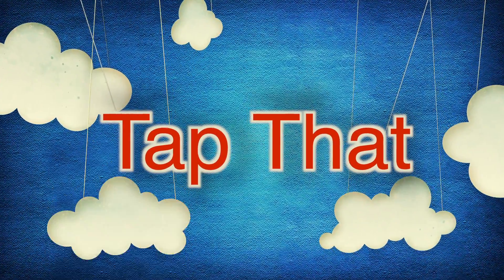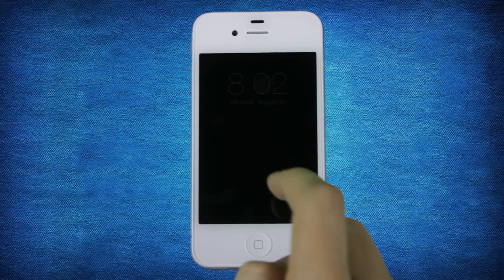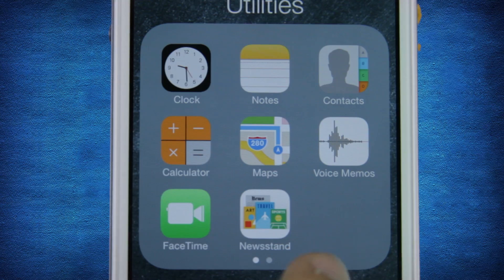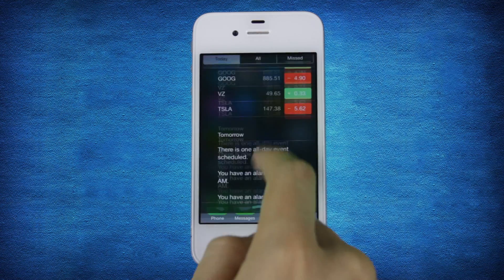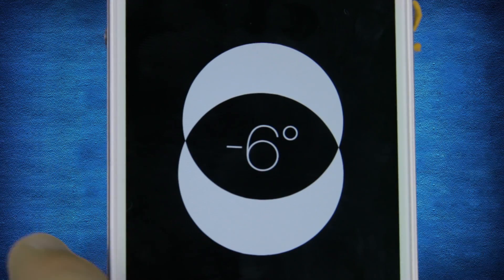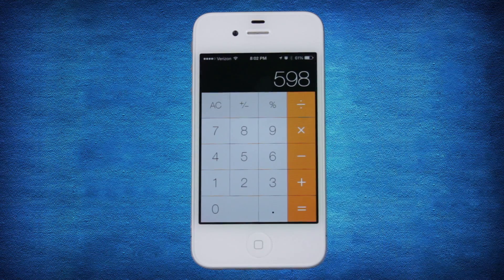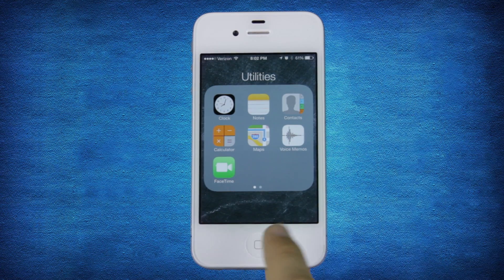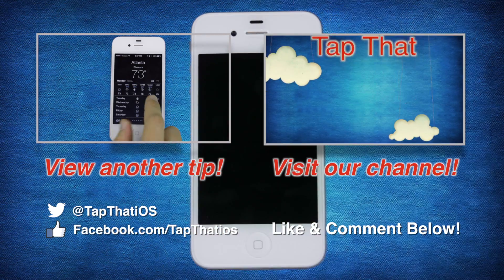iOS 7: Design Simplified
Welcome to Tap That! iOS tips in 60 seconds or less. In this episode we go over the new look of iOS 7!

**All devices and features displayed within this video were invented by Apple, Inc unless otherwise stated. This series of videos is designed for instructional purposes**